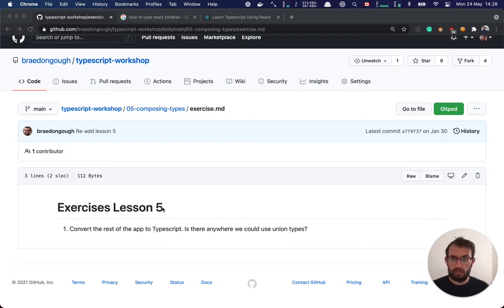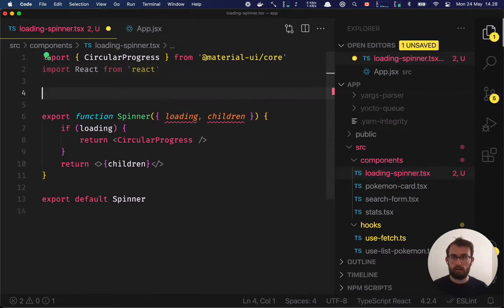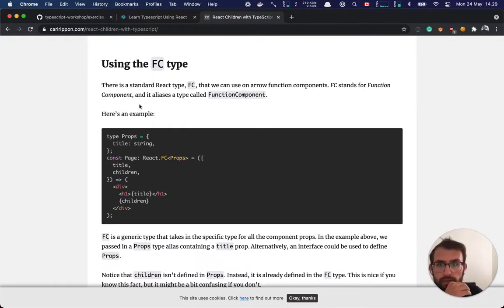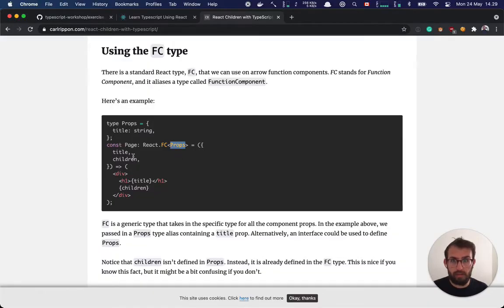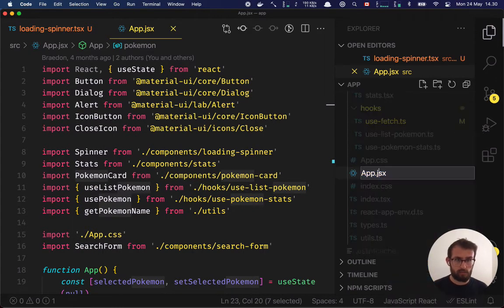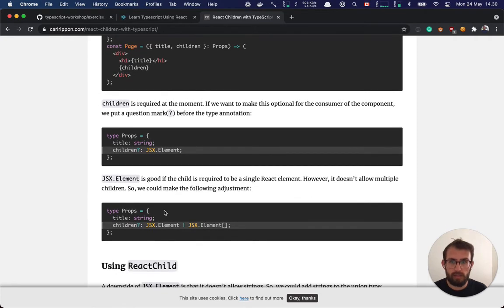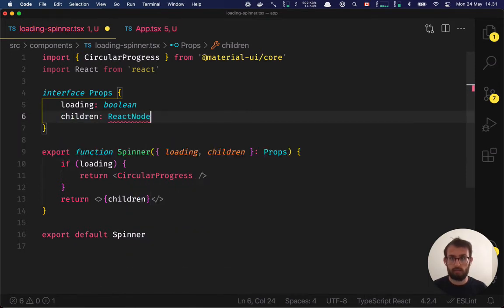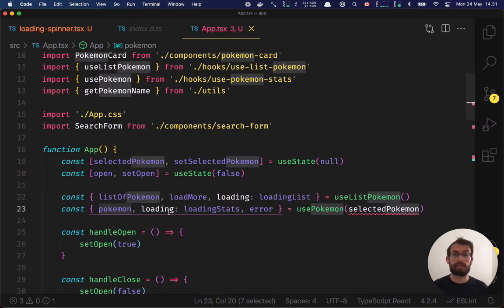Learn Typescript For React - 05.04: Exercise & Solution Part 1